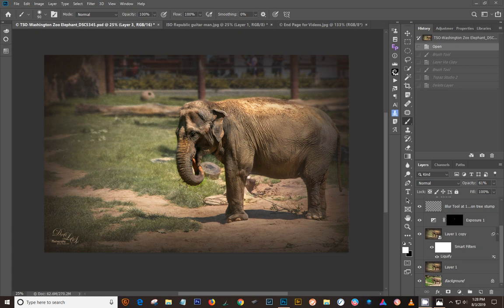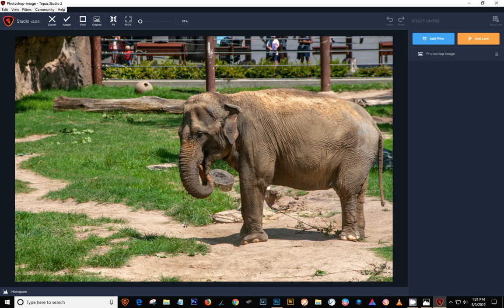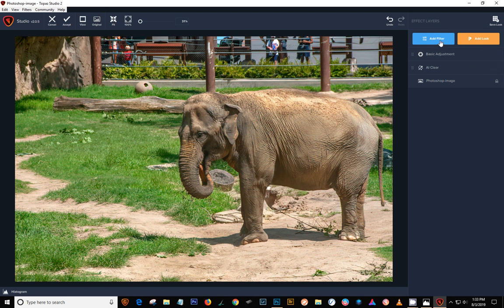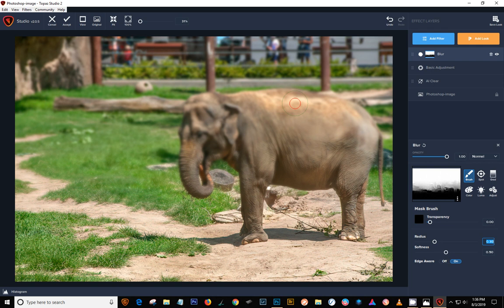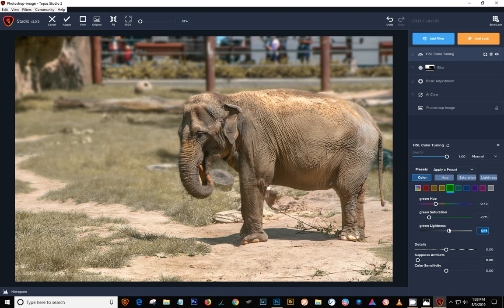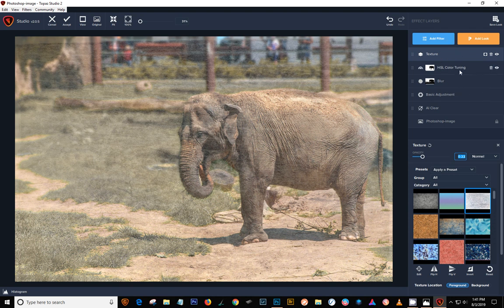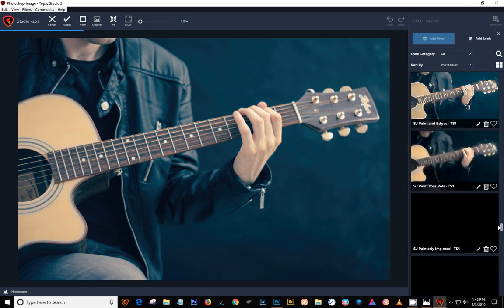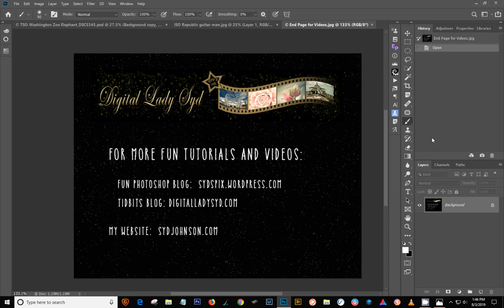Topaz Studio 2 video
Run down on what is new in the Topaz Studio interface along with how to use some of the Masking Tools to get some great looks. This is a fabulous upgrade to the already good Topaz Studio 1. This video goes along with my review of the product